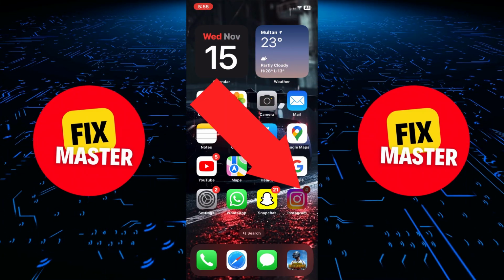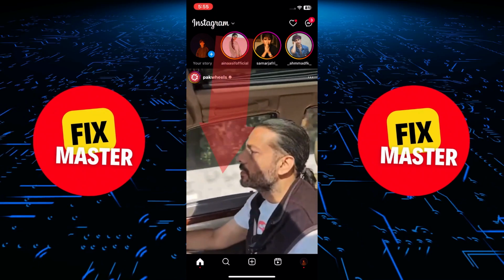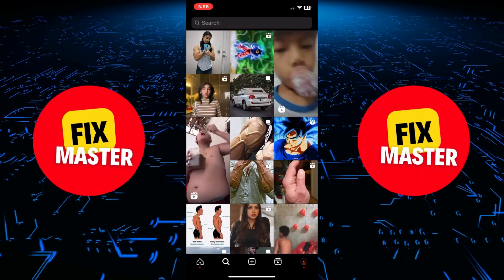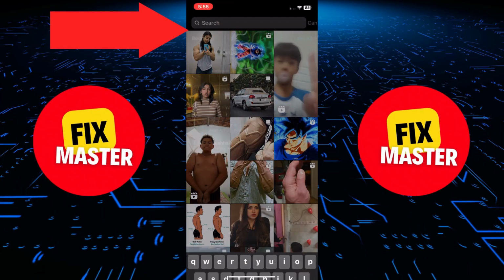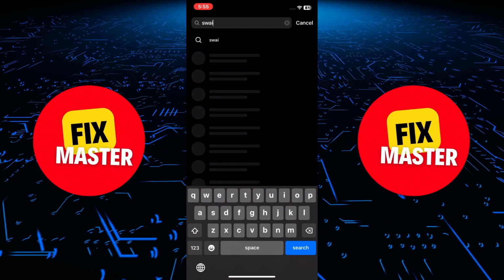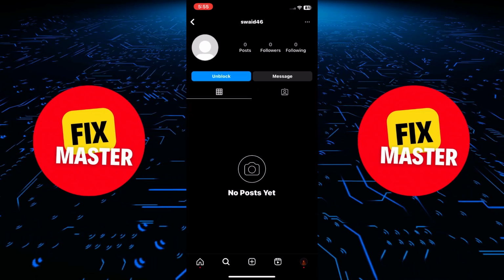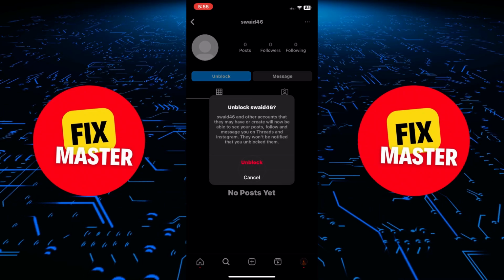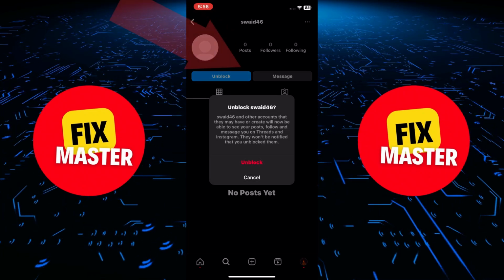How To Unblock Someone From Instagram - IN 1 MINUTE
Let's unblock someone from Instagram in 1 minute.

Today, we're tackling a common dilemma - how to unblock someone on Instagram and restore those digital connections. Whether it's a friend, a family member, or someone new, everyone deserves a second chance!